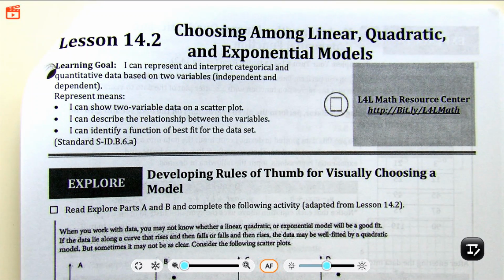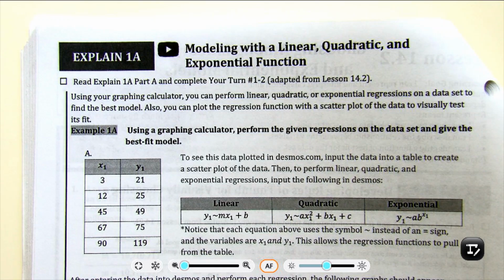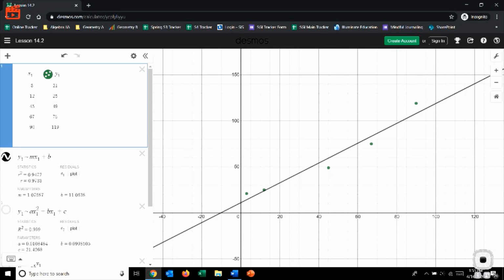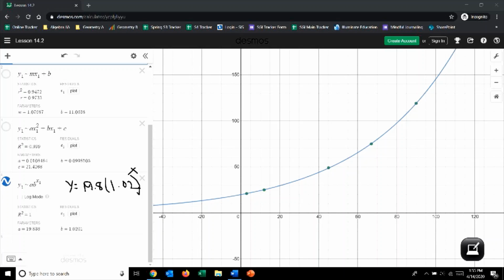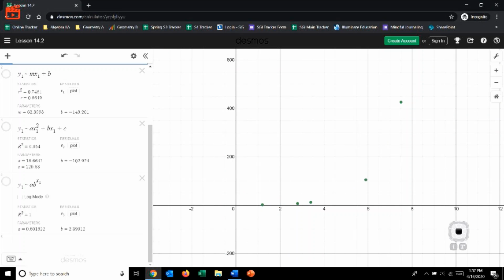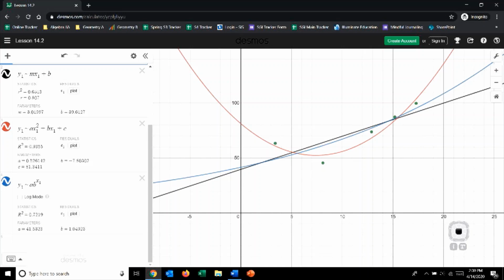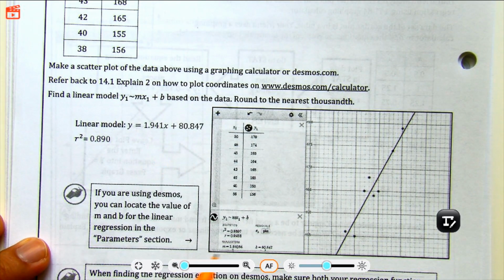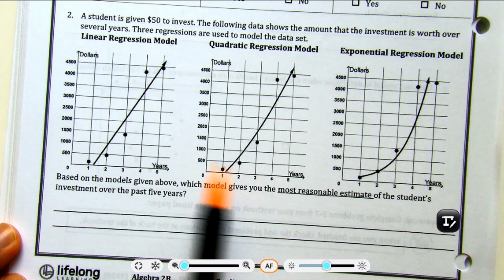Algebra 2B Lesson 14.2